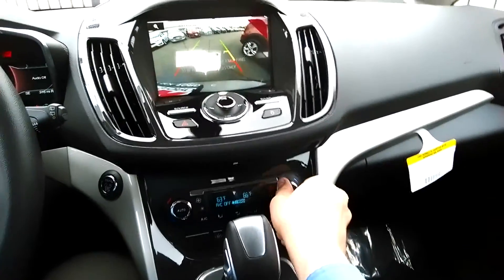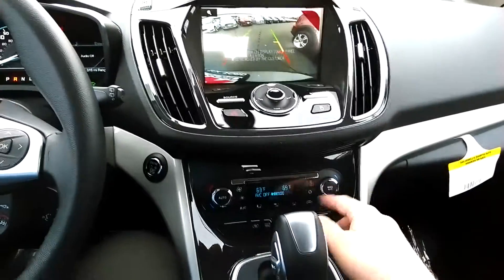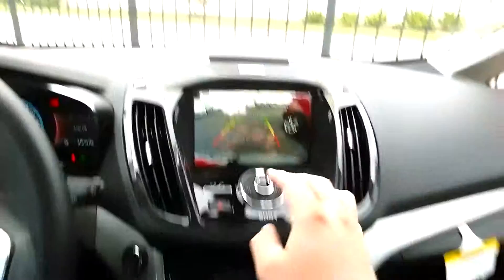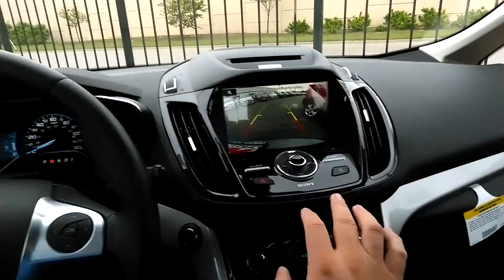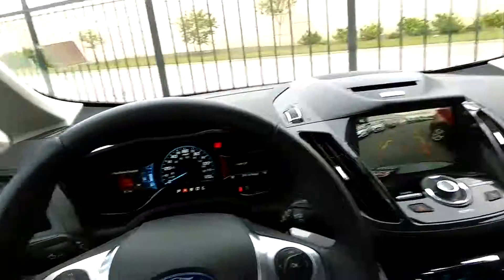Joan's New C-Max Energi @ Rusty Eck Ford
By Michael Clark